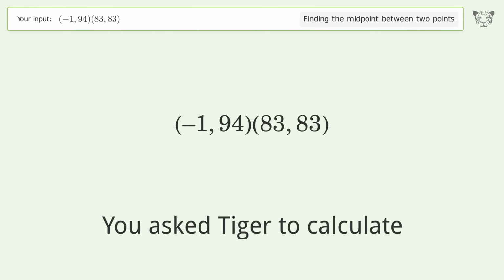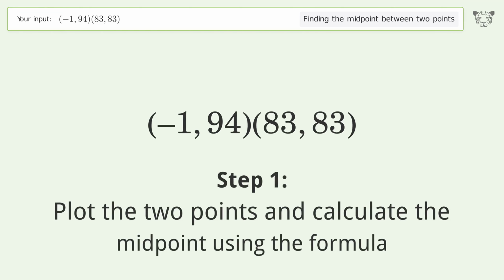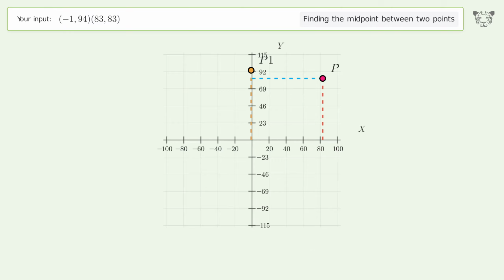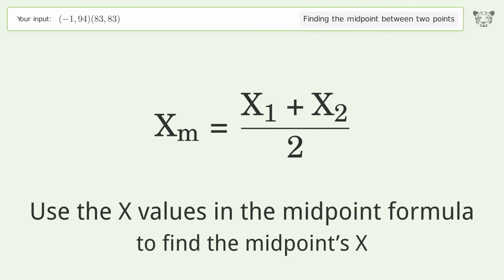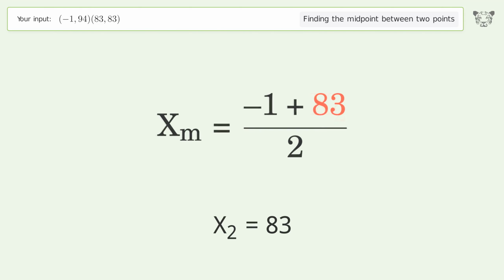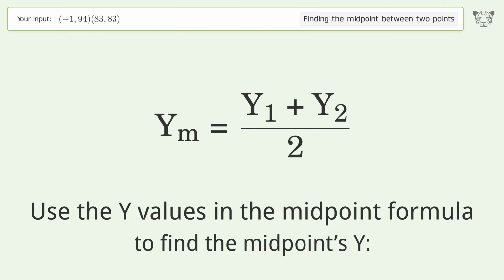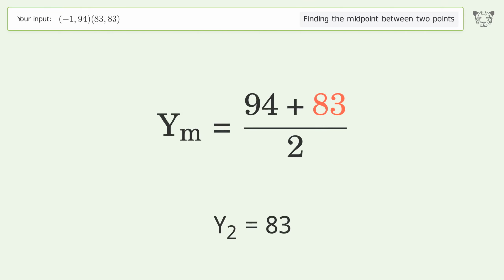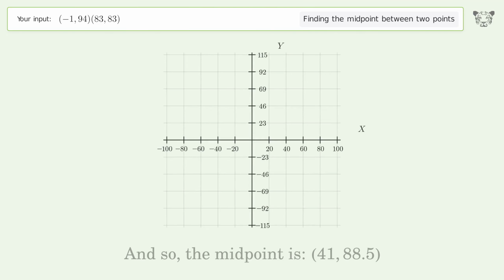Find the midpoint between two points p1 (-1,94) and p2 (83,83): Step-by-Step Video Solution